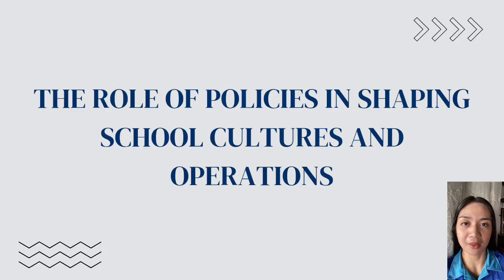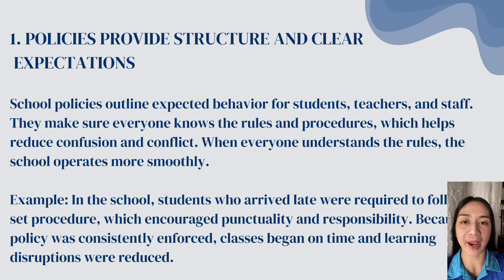ED 304 PRE-RECORDED | THE ROLES OF POLICIES IN SHAPING SCHOOL CULTURES AND OPERATIONS